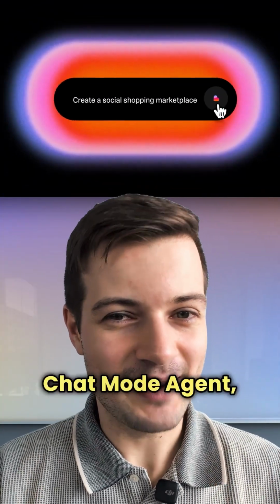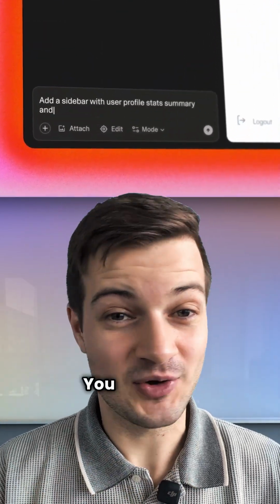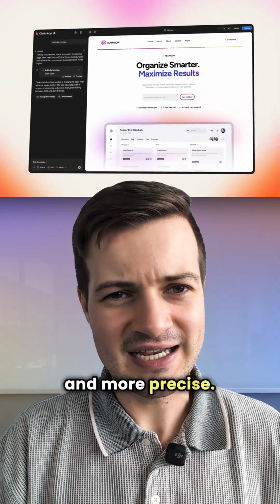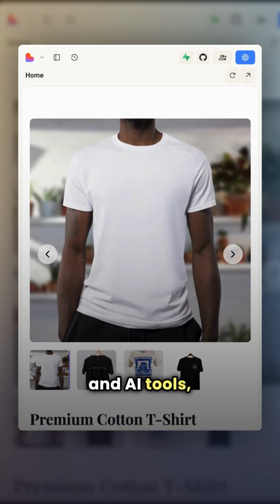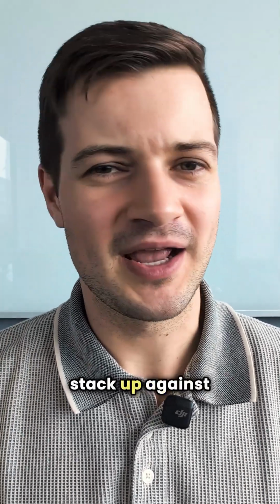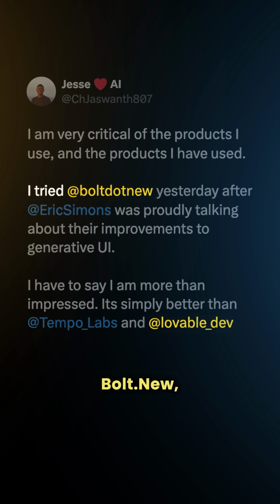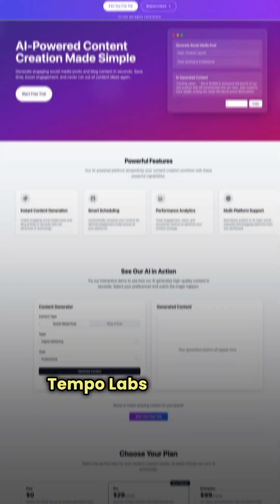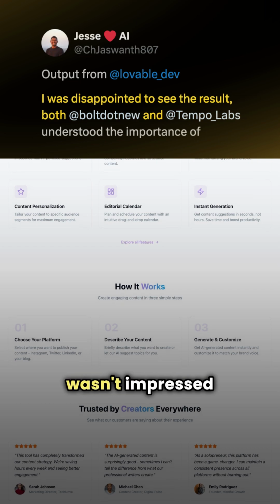Is Lovable 2.0 actually love-able?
Lovable 2.0 introduces several new features that aim to enhance the user experience compared to its predecessor. Key updates include multiplayer workspaces, allowing Pro users to invite up to two collaborators, and teams can now have up to 20 seats with shared credits and role control. The new Dev Mode enables users to directly edit code within their projects, providing greater control alongside AI-assisted speed. Additionally, the Chat Mode Agent feature allows for conversations about the code without modifying it, making it easier to plan, debug, and ask questions.

The platform's visual editing tools have been upgraded for faster and more precise style updates. Lovable 2.0 also comes with a redesigned UI, offering a cleaner sidebar and improved access to AI tools, settings, and scans.

When compared to other tools like Bolt Dot New and Tempo Labs, Lovable 2.0 faced mixed reviews. Bolt Dot New was found to produce the strongest generative output, while Tempo Labs struggled with project organization. Jesse AI’s test of Lovable 2.0 showed results that did not impress.

In terms of pricing, Lovable 2.0 is priced around credits, while competitors like Bolt Dot New and Tempo Labs use token- and message-based pricing models. However, Lovable 2.0 now costs 25% more for the same number of prompts as its previous version.

Overall, the question remains whether Lovable 2.0 will meet user expectations and succeed in a competitive market.